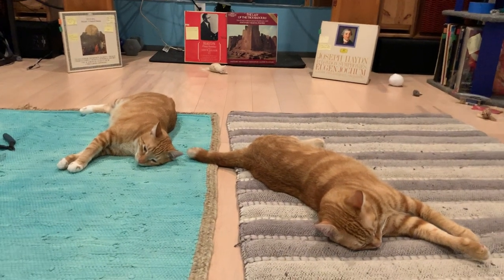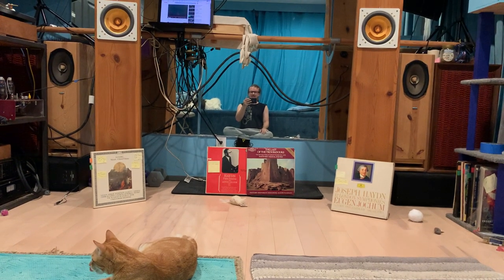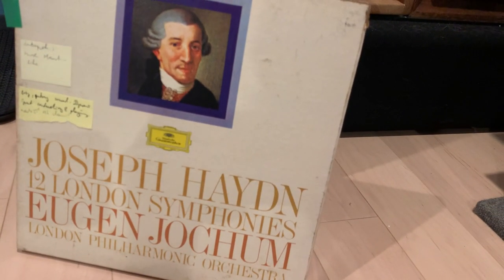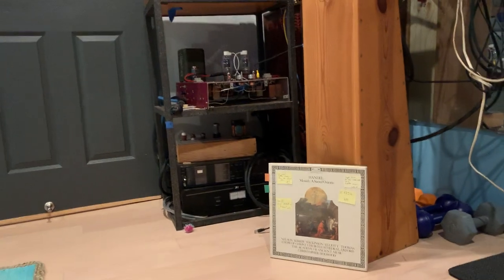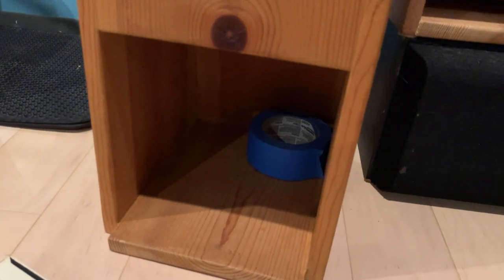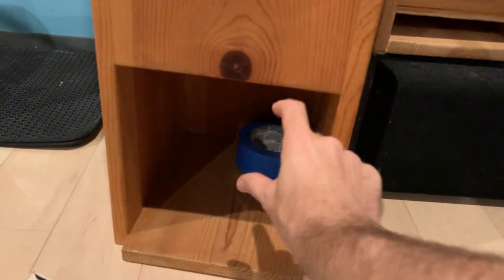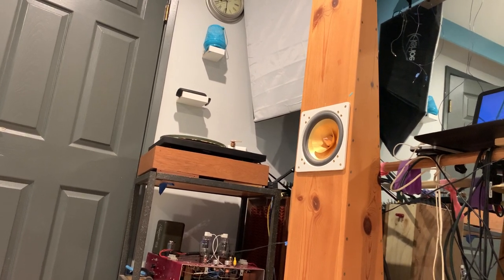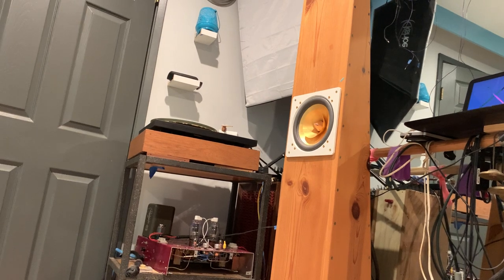Voigt pipe base tweak: taking care of slot reflections - the cozy way!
Continuing the Voigt pipe adventures... ;
Thank you for tuning in!
Janos